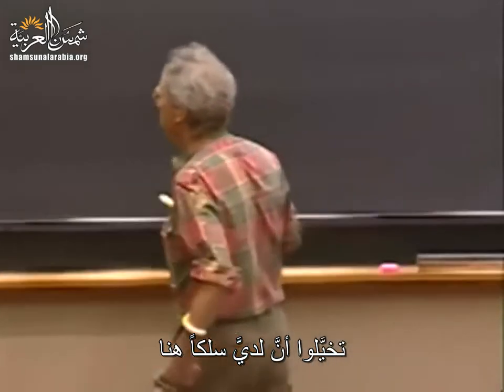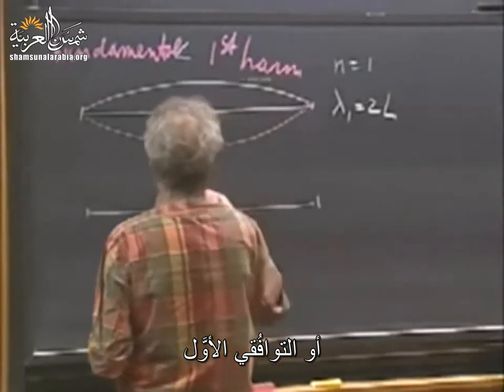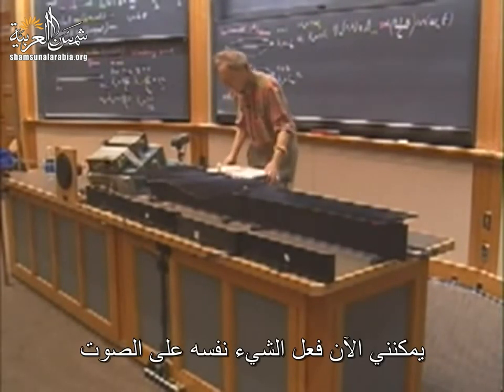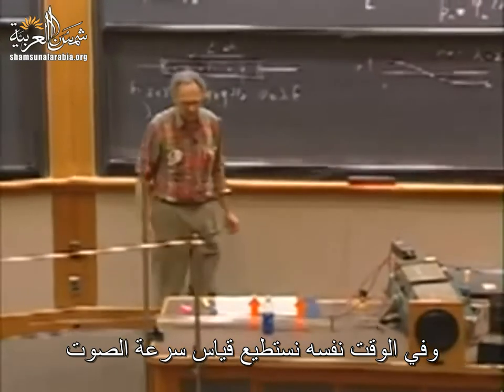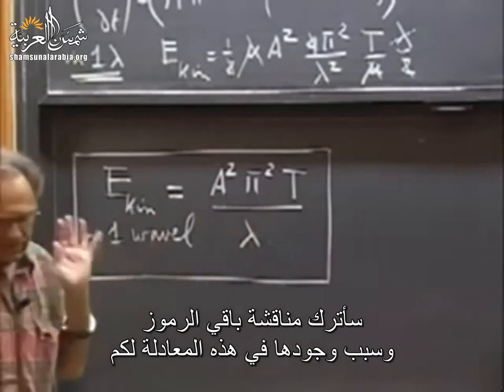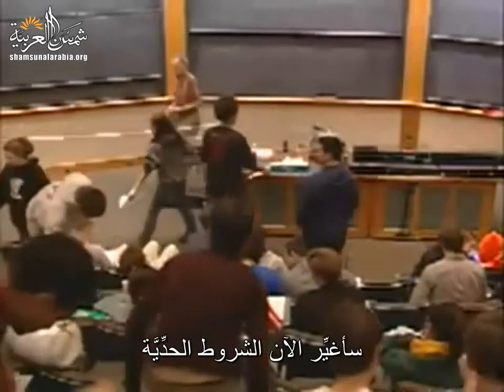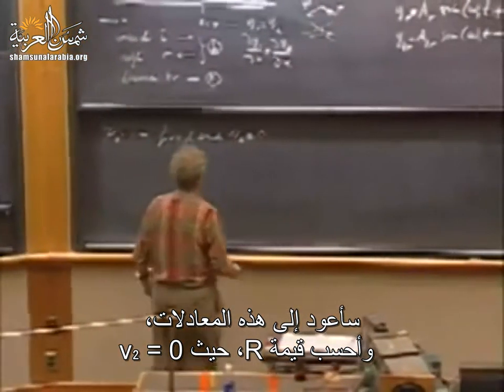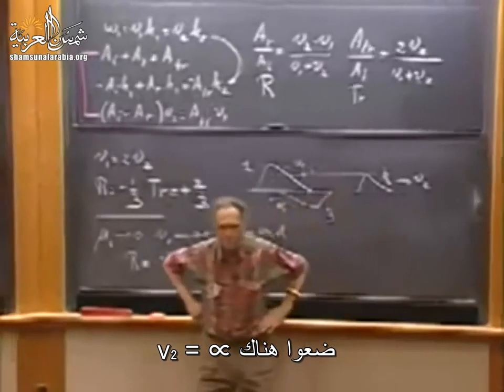الاهتزازات والأمواج (جامعة إم آي تي) - المحاضرة 8: الأمواج المرتحلة، الأمواج الصوتية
MIT
المحاضرة الثامنة من مساق "الاهتزازات والأمواج" من جامعة إم آي تي للبروفيسور والتر لوين
وهي عن الأمواج المرتحلة، الأمواج الصوتية، الطاقة في الأمواج

تعريف بموقعنا